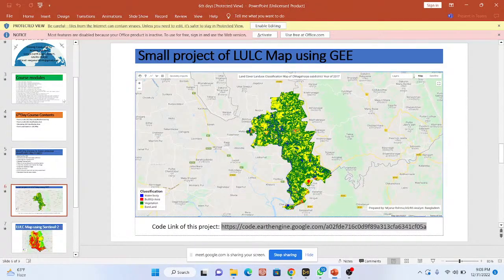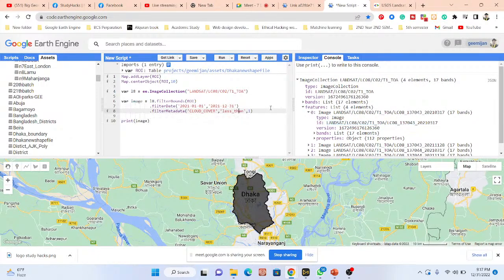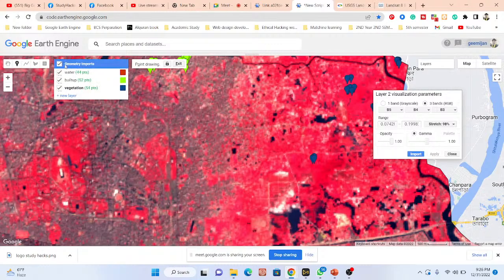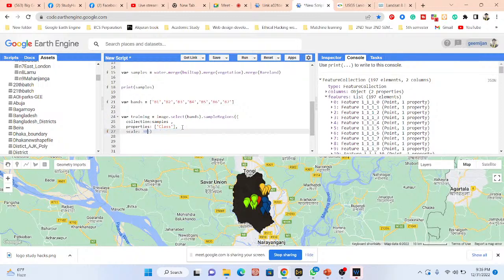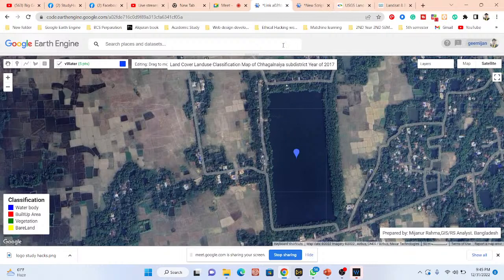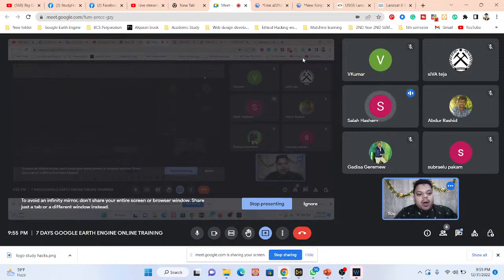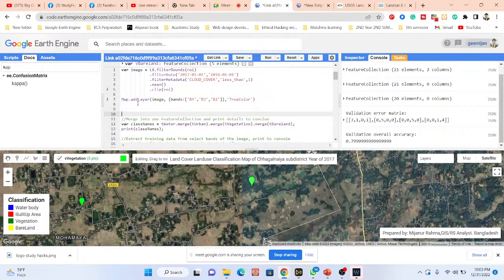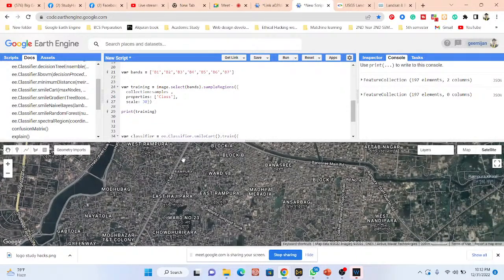🛑Big Geospatial Data Analysis with Google Earth Engine || Land use and Land cover classification